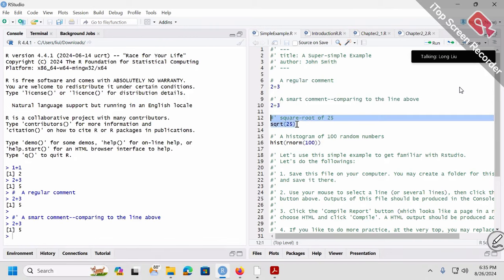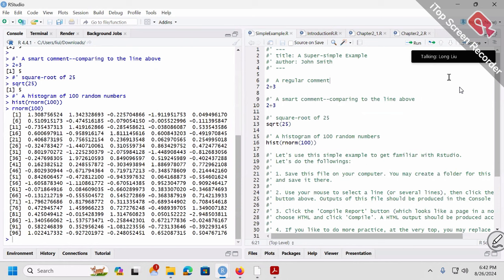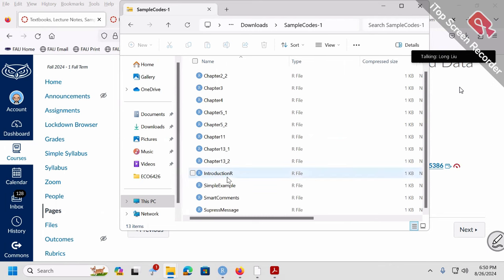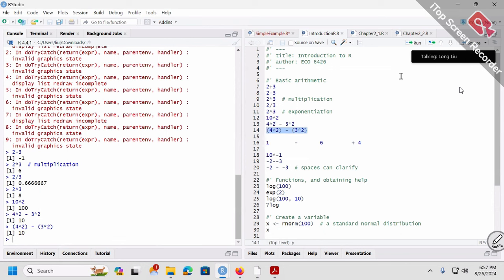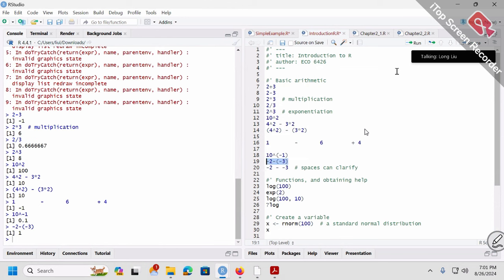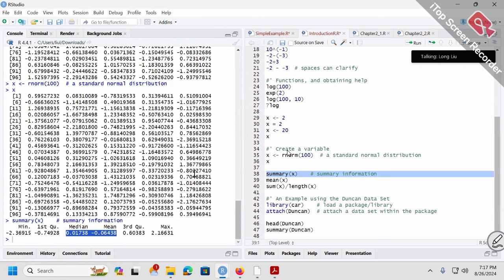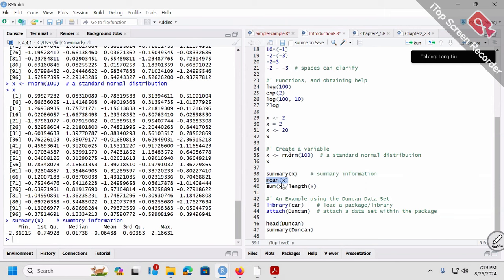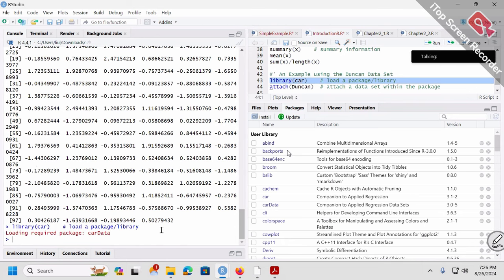Introduction to R Studio | Basics of R | Starting with R | R Studio for Begginers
00:00 Introduction to R Studio
00:12 Histogram of 100 random numbers (rnorm)
11:05 Smart Comment in two or more parts
13:05 More details on R Studio
14:48 Introduction to Codes
15:10 Install Library CAR Companion to Applied Regression
18:50 Basic Arithmetic on R Studio with or without comments
21:28 Complicated arithmetic on R Studio with or without comments. It is always good to use parenthesis
22:50 Spaces between operators while calculating in R
24:20 Operator without parenthesis
28:20 Warning messages and error messages in R Studio
29:50 Log and Exponential functions in R Studio
30:43 Help in R Studio
32:18 Question mark ? for Help in R Studio
33:10 How to create a variable in R Studio
36:20 arrow sign ((-)is better than  equal (=) sign
38:20 Generating Random number (rnorm)100
40:17 Summary command for variable in R Studio which gives minimum, 1st quadrant, median, mean, quadrant, 3rd quadrant, maximum
44.34 Mean command
45:00 Summation Command
51:12 Library Car
52:58 Duncan Package loading a dataset
57:21 Head Command in R Studio gives first 5 rows.
59:10 Tail Command gives Last 5 Rows
1:00:10 Variable Summary
1:02:10 Compile command in R Studio
1:03:05 Compile File saved in HTML File as R File
1:04:49 HTML Compile file saved as browser file (Chrome)
1:06:00 Updating saved R File